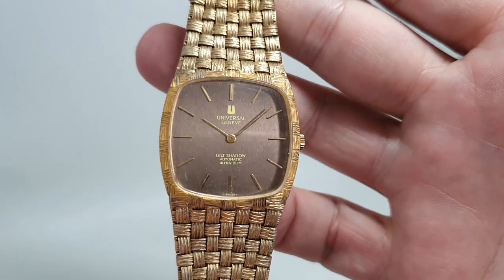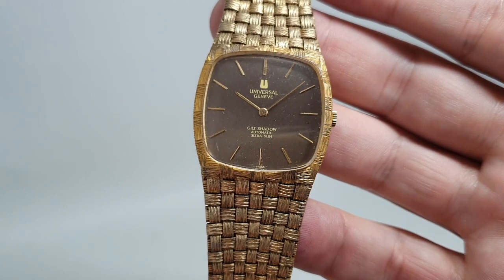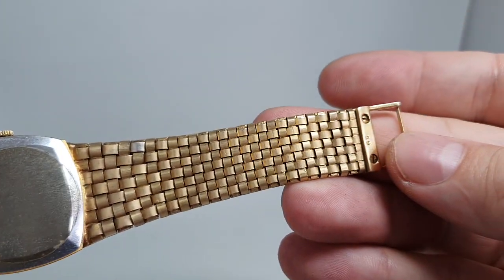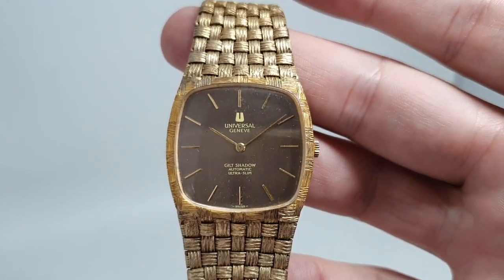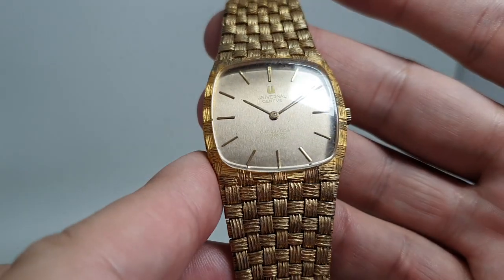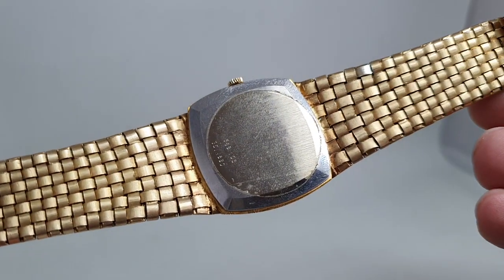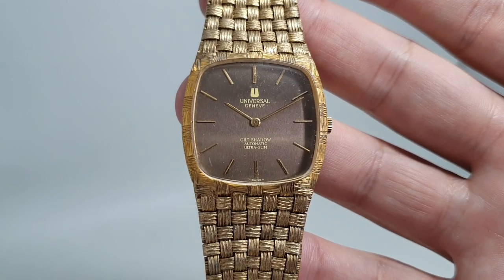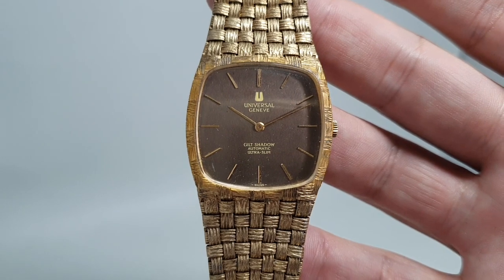c1974 Universal Geneve Gilt Shadow micro rotor ultra slim watch with basket weave bracelet